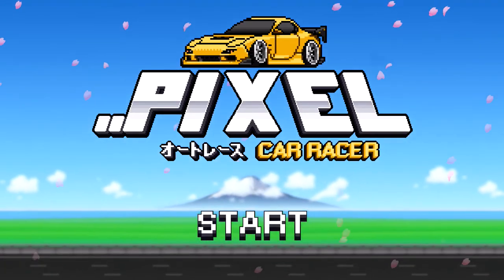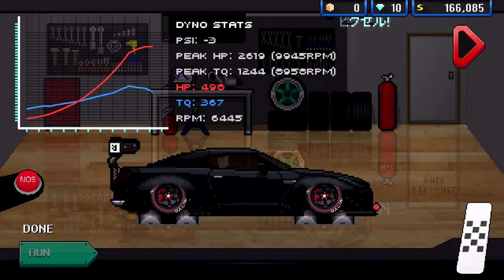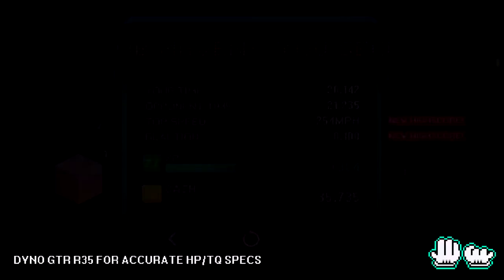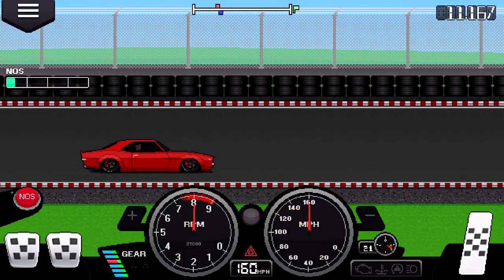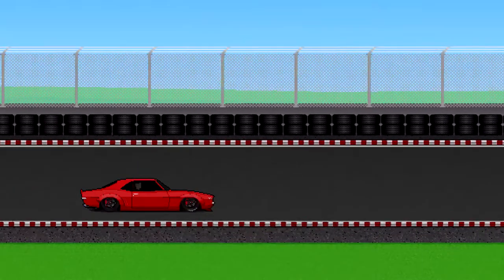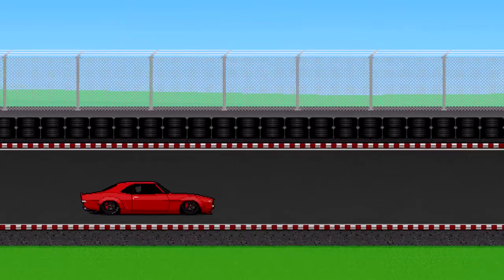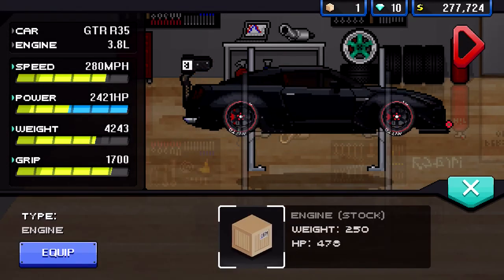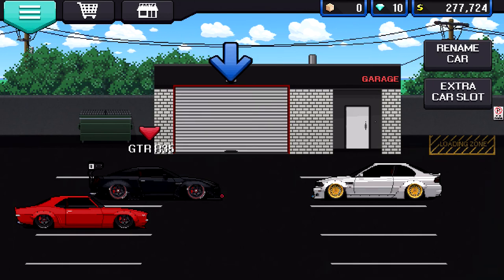Engine damage fail! Pixel car racer (episode 1)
Hope you got a good laugh from this epic fail!